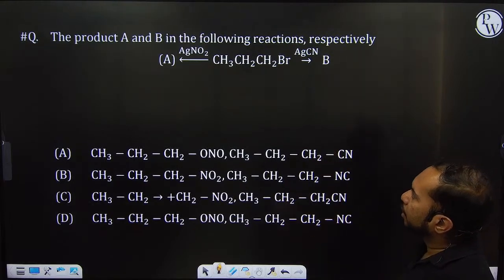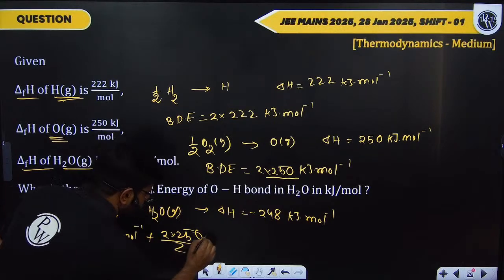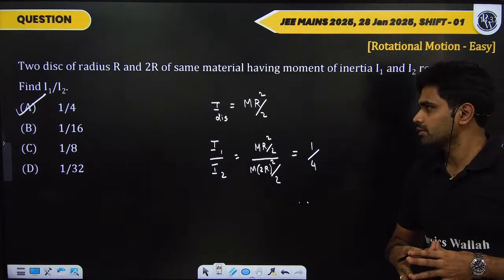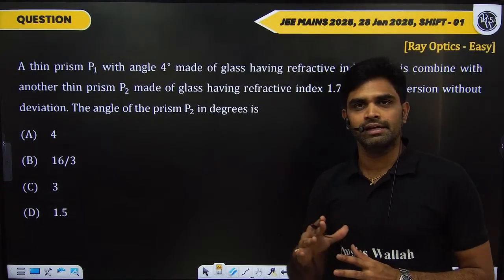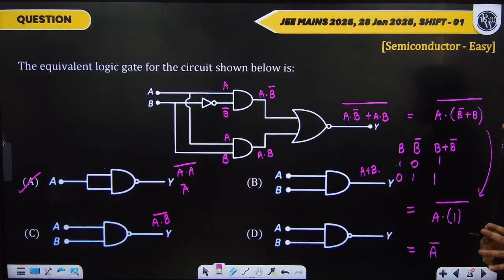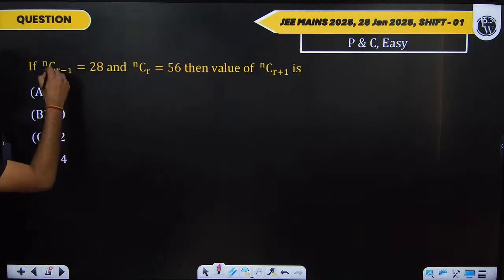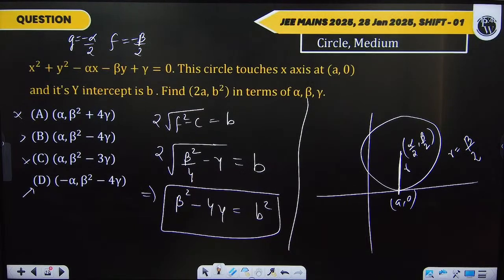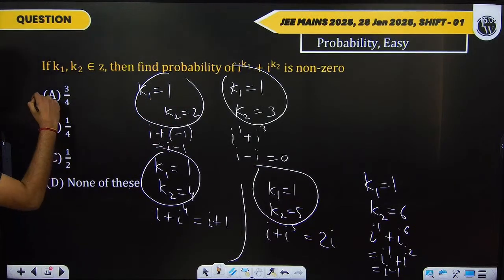JEE MAINS 2025: 28th JAN SHIFT 1 SOLUTIONS | Live Paper Discussion | PW Vidyapeeth Tamil Nadu